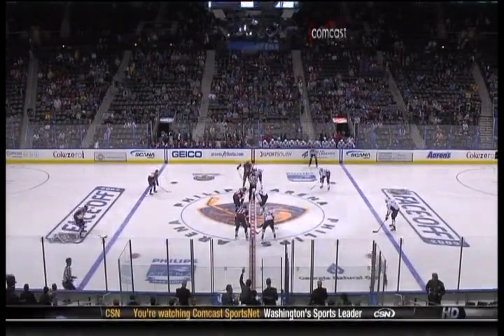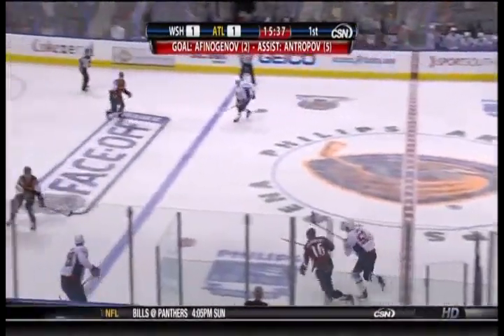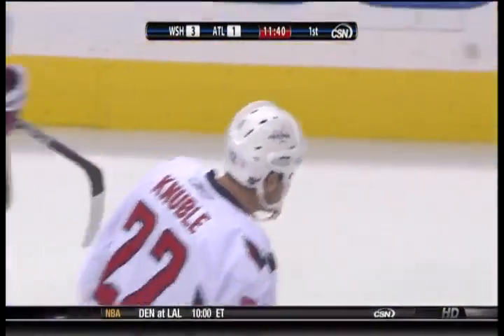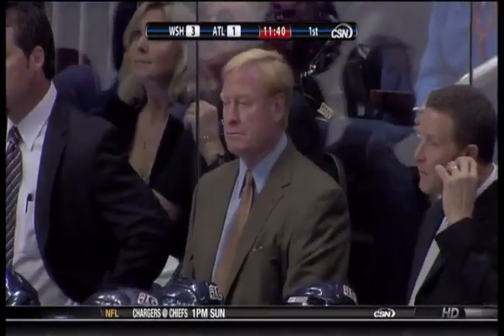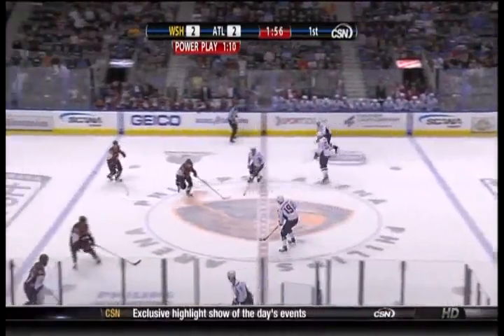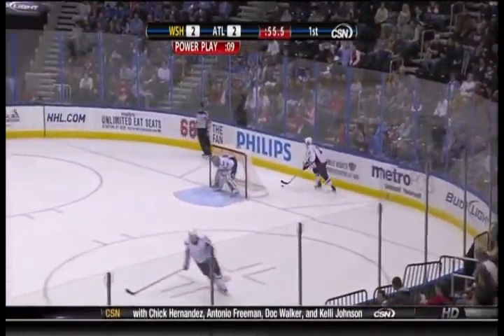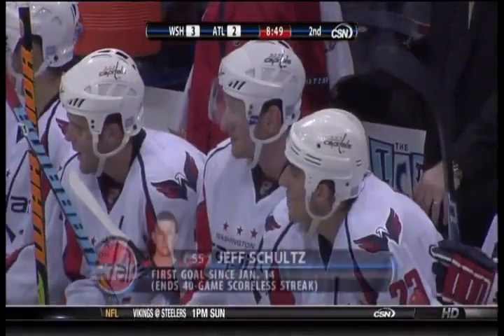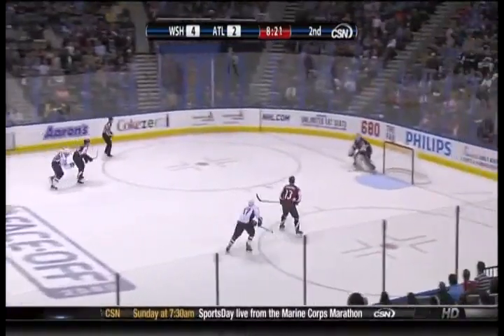NHL Oct.22/2009 Atlanta Thrashers - Washington Capitals